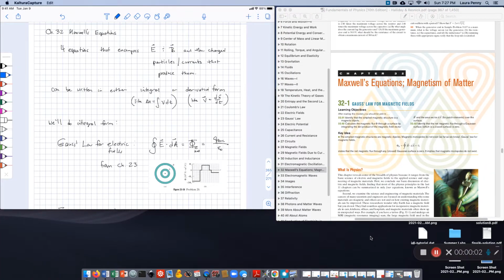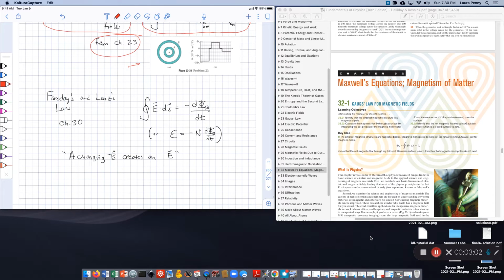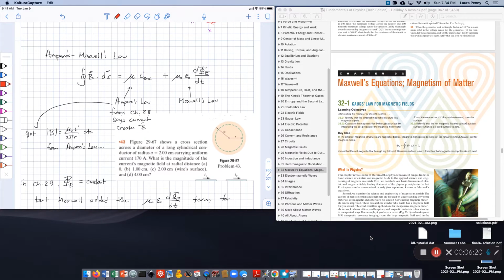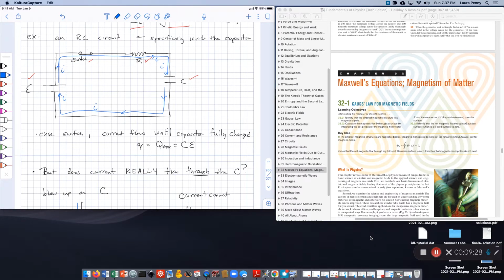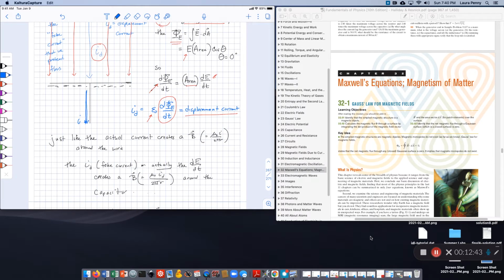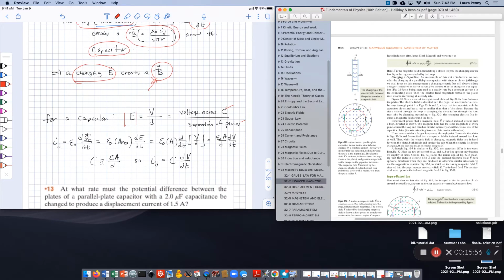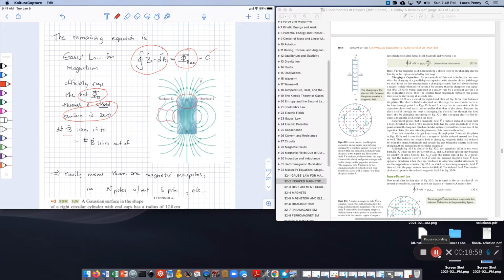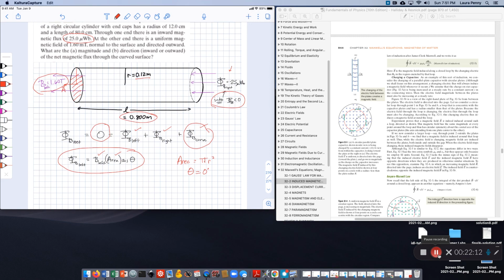Ch. 32 Maxwell's Equations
Recap Gauss' Law for Electric fields (ch. 23) and Faraday's and Lenz's law (ch. 30). Introduce Ampere's and Maxwell's law for magnetic fields created by currents and changing electric fields.  Ex. #13. Introduce Gauss' Law for Magnetism (no magnetic monopoles). Ex. #3.